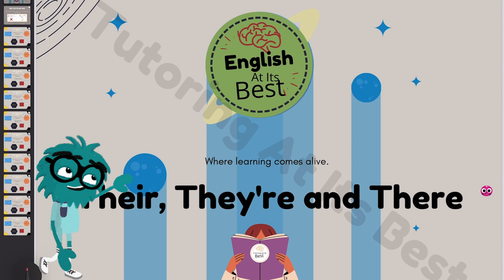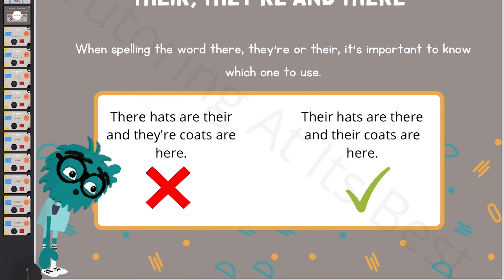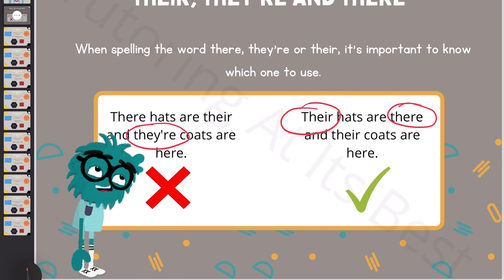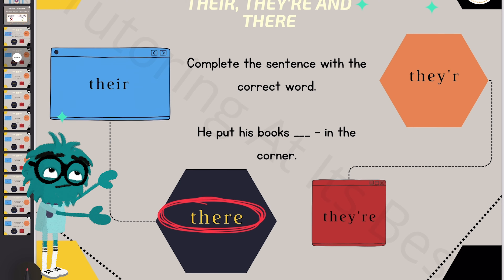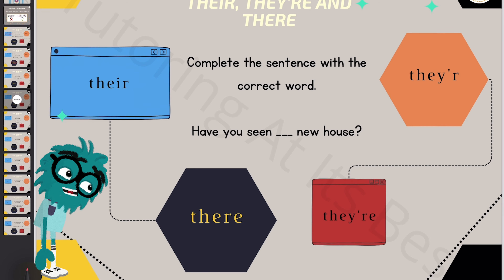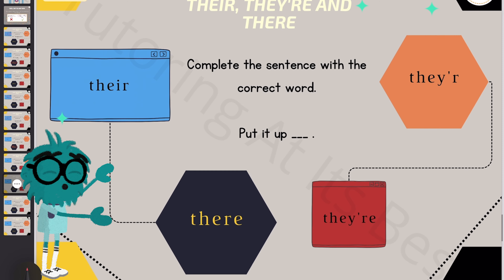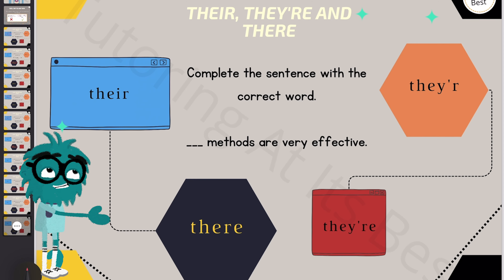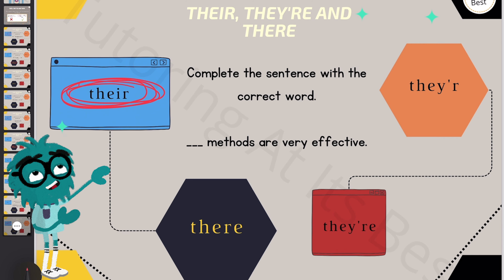Navigating Their, There, and They're: A Guide to Common Confusions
Join us as we unravel the mysteries behind three commonly confused words: their, there, and they're. In this comprehensive guide, we'll break down the differences between these homophones, providing clear examples and practical tips to help you use them with confidence.

Whether you're writing an essay, sending a text message, or simply striving for clarity in your communication, mastering their, there, and they're is essential. Watch now to banish confusion and enhance your language skills!